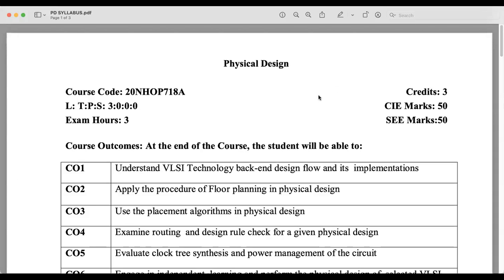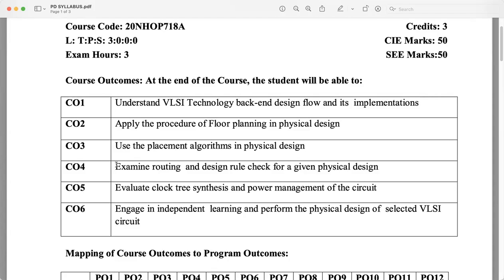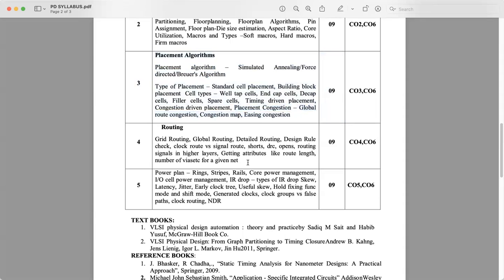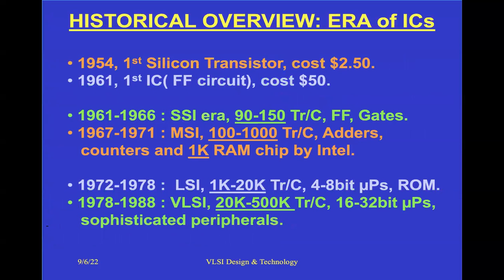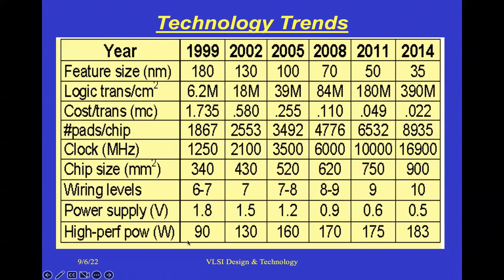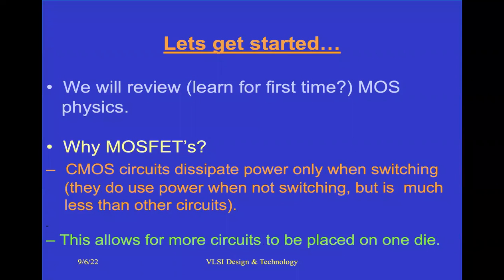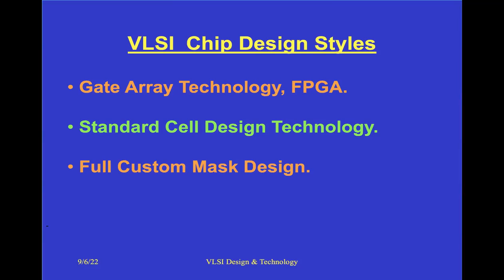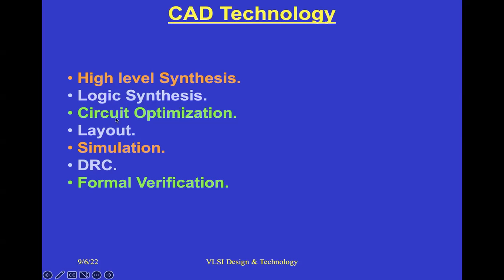Introduction to Physical Design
Richard's Lecture Videos on Physical Design